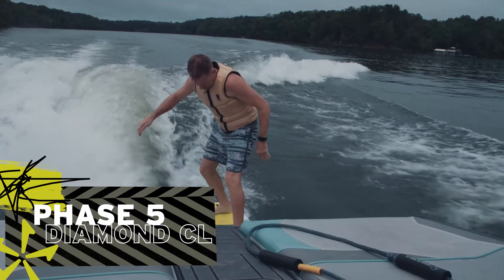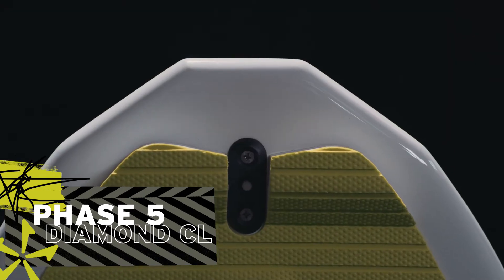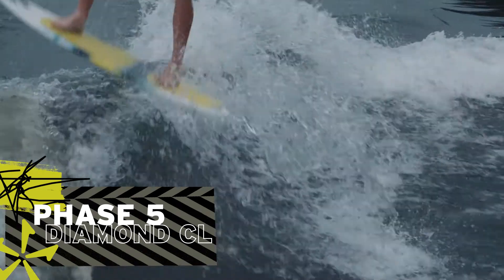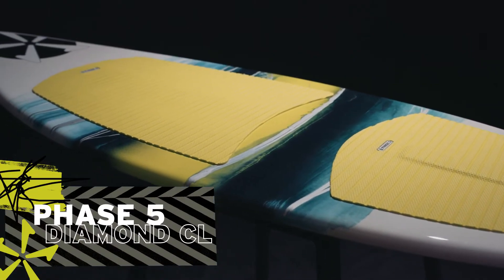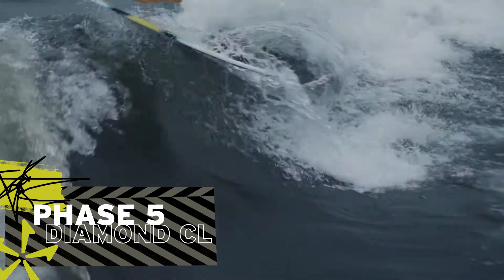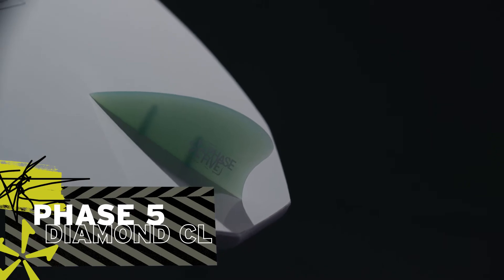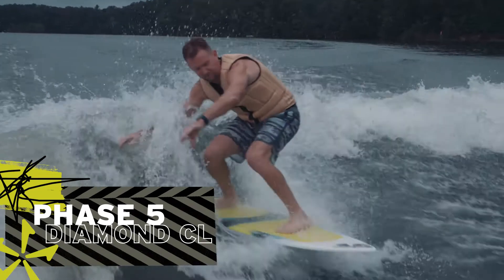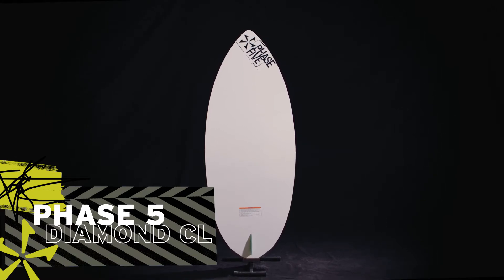2022 Phase Five Diamond CL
The Diamond CL is based off our tried and true original Diamond shape. The full tail when teamed up with P5’s speedy rocker keeps you riding off your back foot and makes it super fast for bigger airs. Built with our proprietary Composilite Construction that makes these boards extremely durable- you can’t beat the price point for a Pro level shape and performance. It features a single 2” board that locks the board into the wave for beginner and intermediate riders. Swap out the stock 2” fin for one of our smaller fins for the full skim style feel!